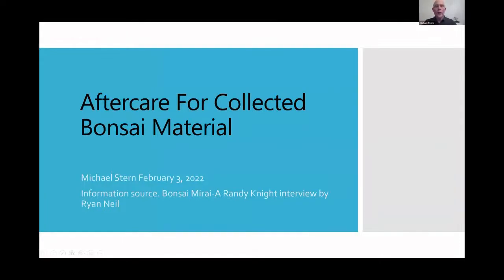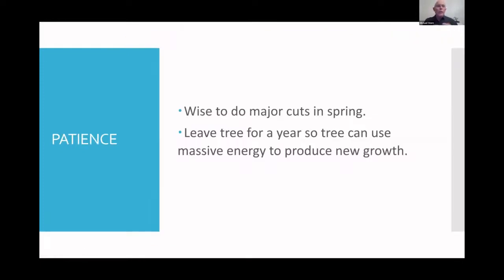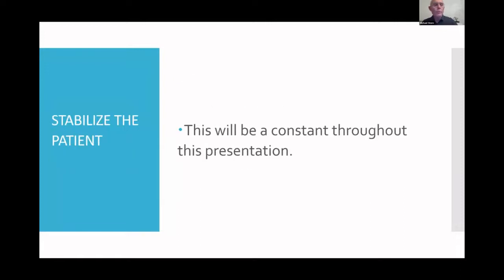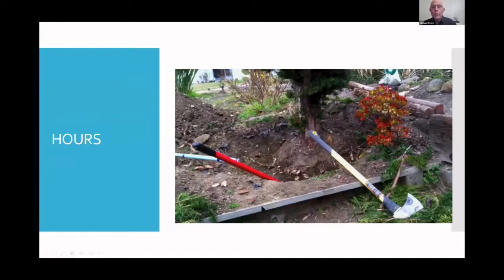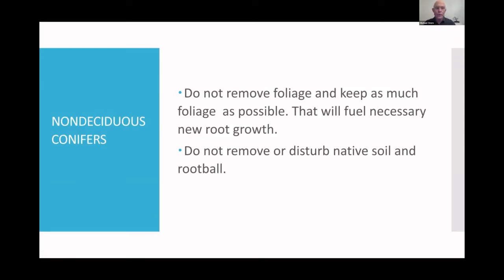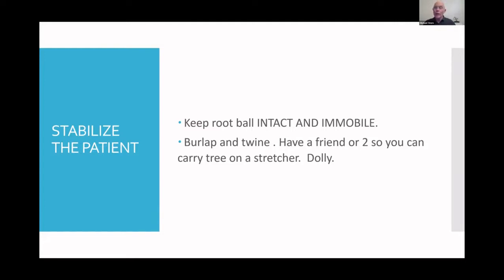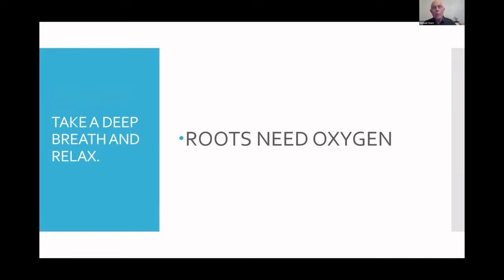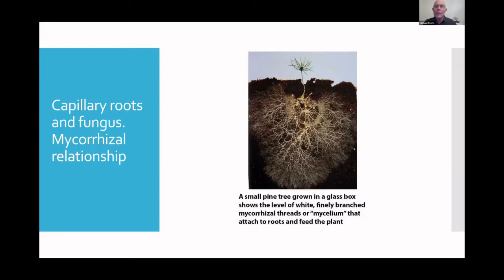Aftercare for Collected Bonsai Material Part 1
Have you considered collecting a tree in the woods to create a bonsai? Maybe you have been field growing a tree or have a landscape shrub that if collected would make a wonderful bonsai. These are great ways of obtaining bonsai material that have developed trunks and established branching.  This 4 part video series walks you through considerations and techniques you should consider when you collect a tree that you want to turn into a bonsai.

This is a recording of a ZOOM discussion presented by Mike Stern, president of the Pittsburgh Bonsai Society.  This presentation is informed by recommendations of Randy Knight, arguably the foremost collector of Yamadori (collected wild trees) in the United States. Before he collected Yamadori, he had a field growing operation for bonsai stock. He made careful observations during his years of failure and success which has led to significantly increasing survivability of collected bonsai stock from the wild as well as the field. Much of this knowledge is more consistent with the nursery industry practice rather than bonsai practice.  The care and goals for recently collected raw material out of the wild, field, or landscape are different than the goals for recently potted bonsai. It is all about immediate health and survival.

At the end of these videos, you will be knowledgeable of the best time to collect material as well as the immediate, medium, and long-term strategies to have the tree recover as efficiently as possible. There are lots of ways to screw it up and only a few ways to get it right.